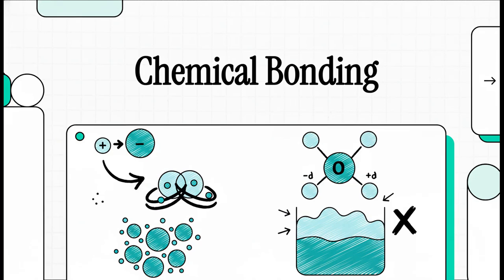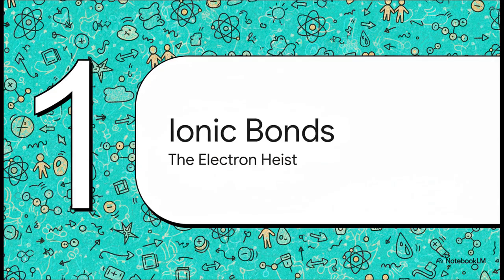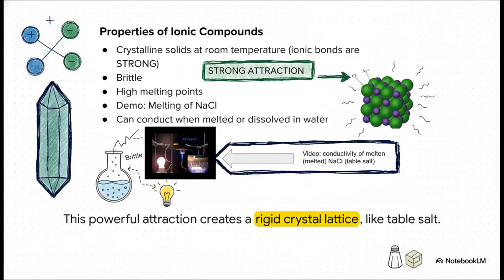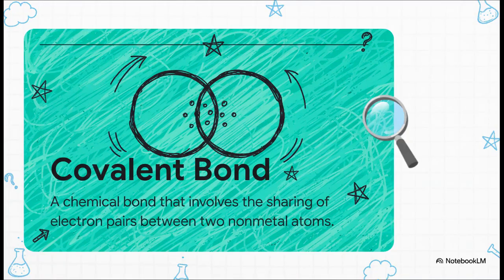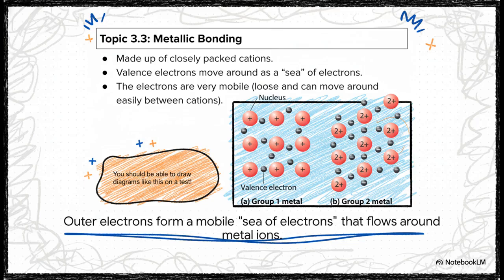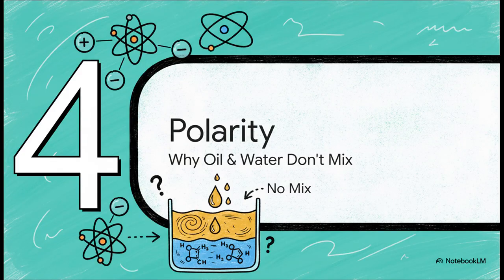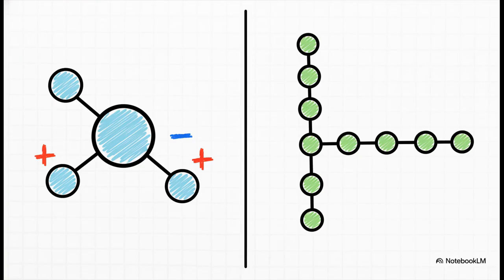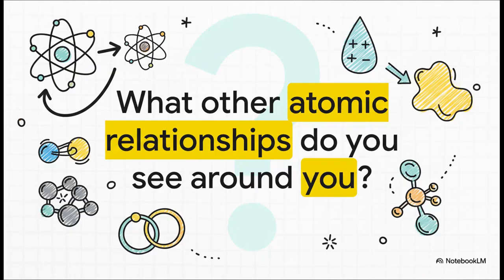Chemical Bonding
Chemical bonding video for high school chemistry classes.